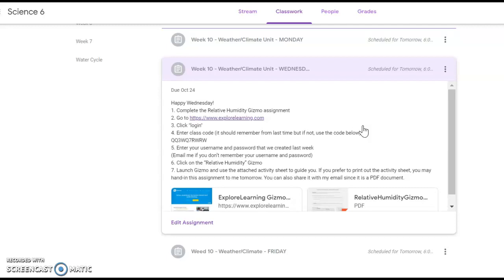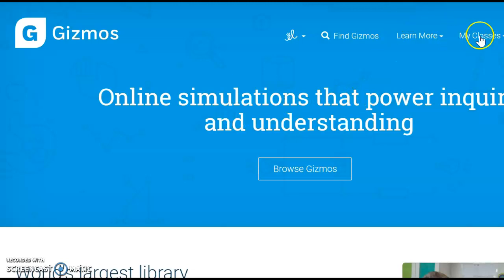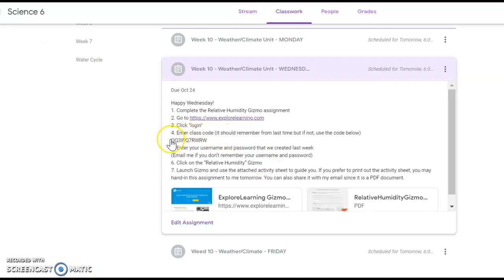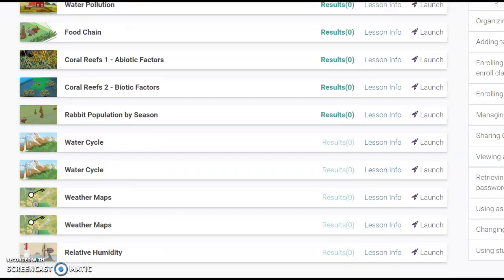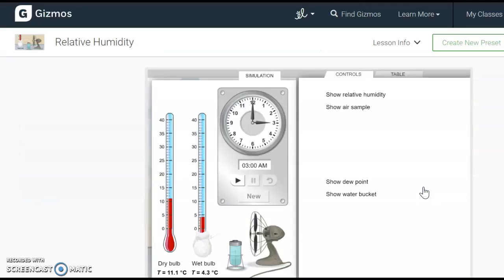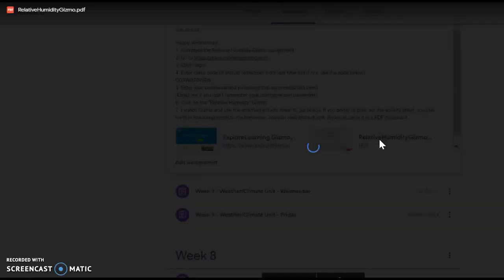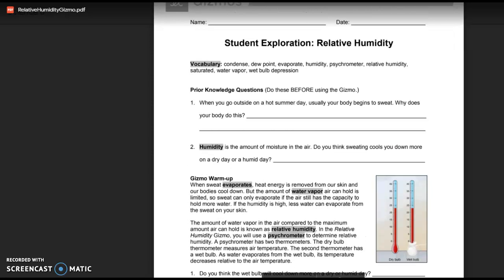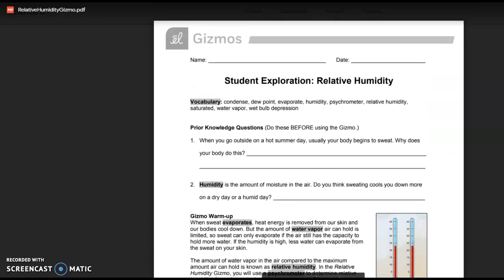Week 10 -Wednesday